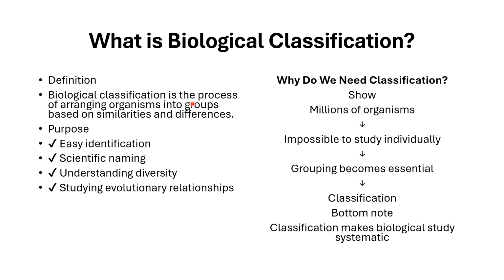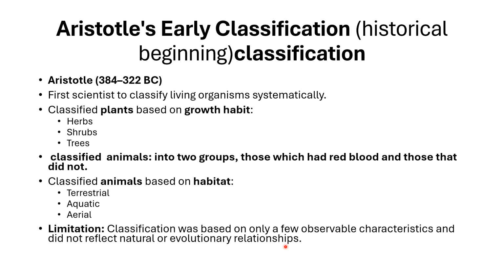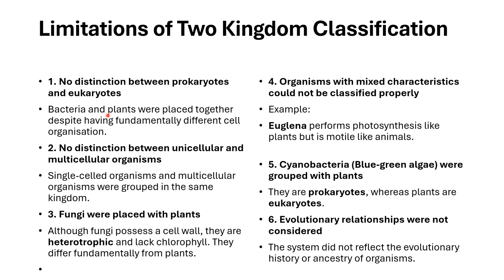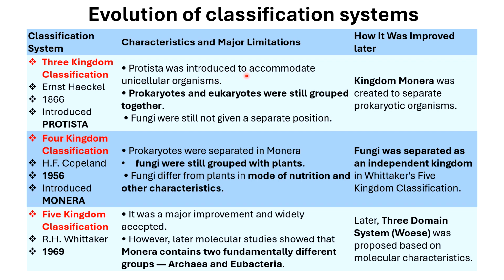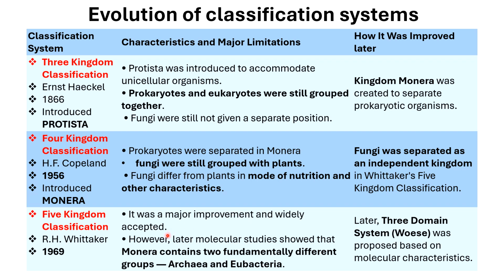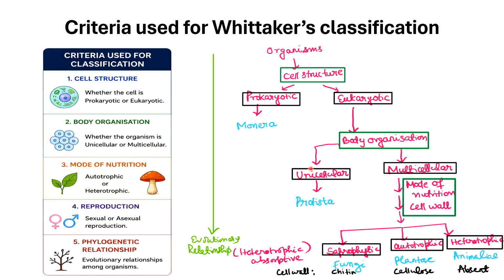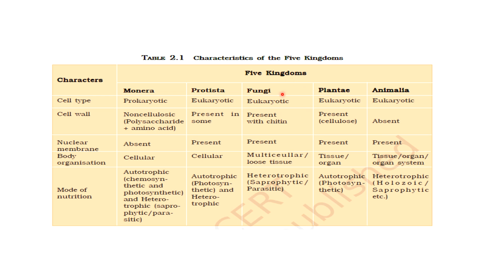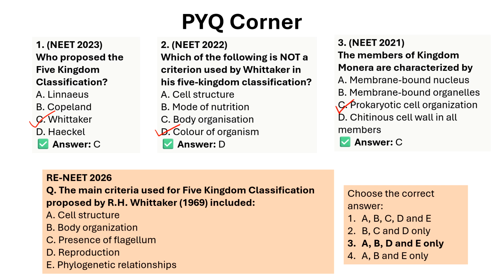🥇 Biological Classification Explained | Class 11 NEET Biology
Understand the complete evolution of Biological Classification from Aristotle's early classification to Whittaker's Five Kingdom Classification in this NCERT-based Class 11 Biology lecture. Learn the need for classification, Two Kingdom Classification, Natural and Phylogenetic systems, and the basis of Whittaker's Five Kingdom Classification—all explained in a simple, conceptual, and NEET-focused manner.

📚 Topics Covered
✔ Need for Biological Classification
✔ Aristotle's Early Classification
✔ Two Kingdom Classification (Linnaeus)
✔ Limitations of Two Kingdom Classification
✔ Natural & Phylogenetic Classification
✔ Whittaker's Five Kingdom Classification
✔ PYQs